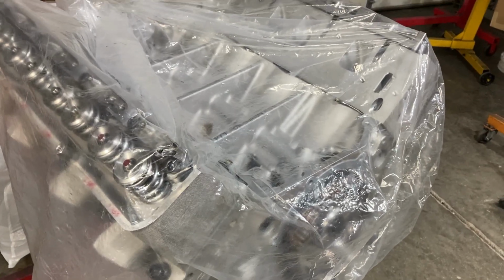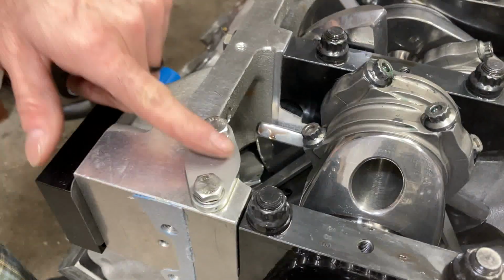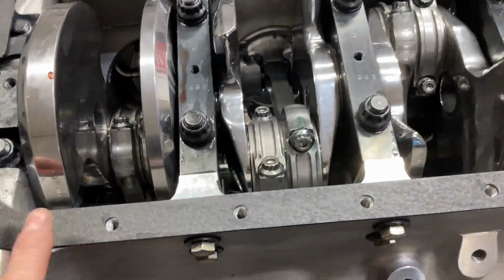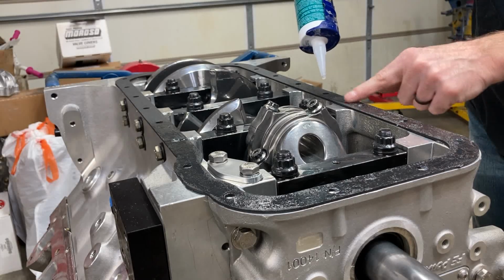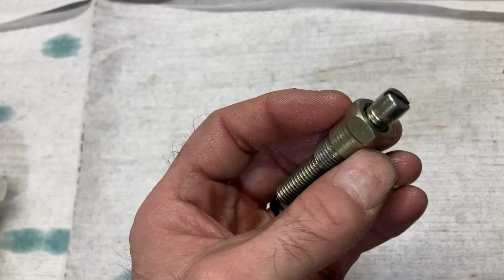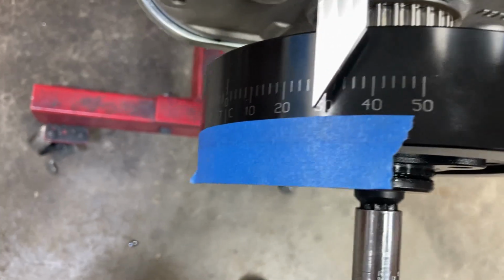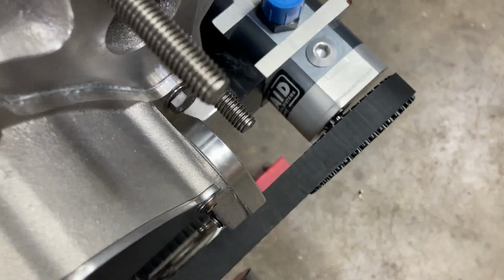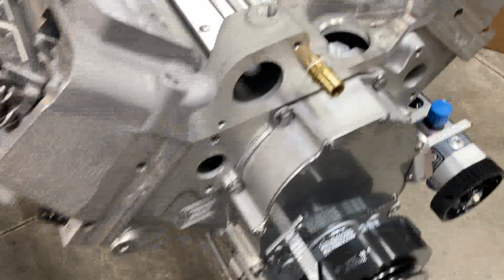Lykins Motorsports 511ci Ford FE Oil Pan/Pump Installation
Got the balancer spacer, harmonic balancer, oil pan, and oil pump mounted.